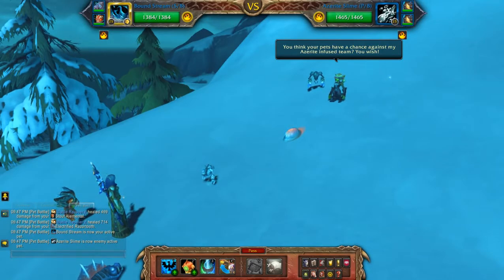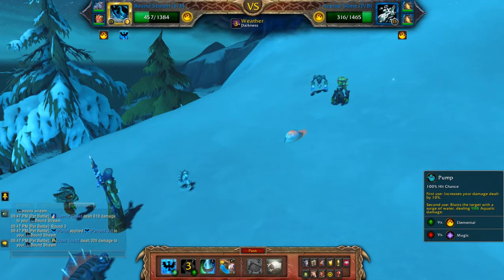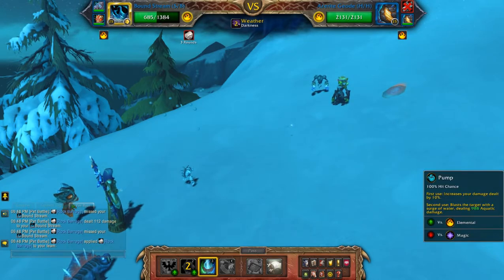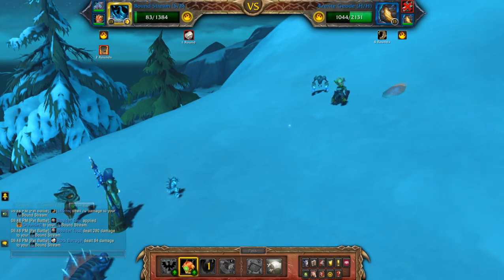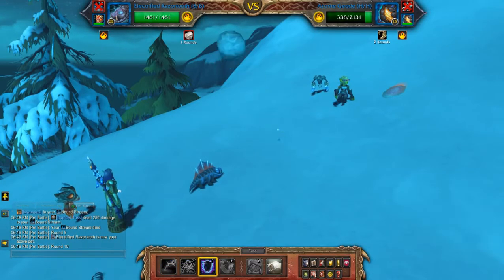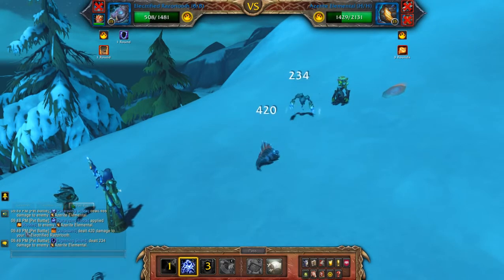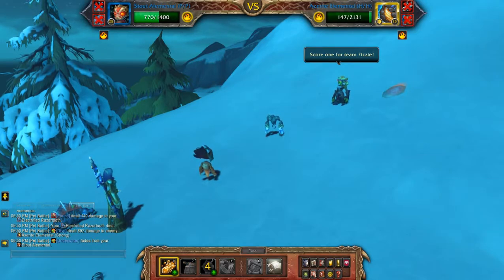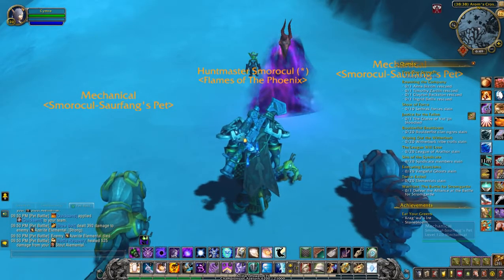Fizzie Sparkwhistle - Element of Success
How to beat Fizzie Sparkwhistle using an elemental team for the pet battle world quest - Rogue Azerite in Drustvar. Needed for the Family Battler meta achievement.

Team: Bound Stream (S/B), Electrified Razortooth, Stout Alemental